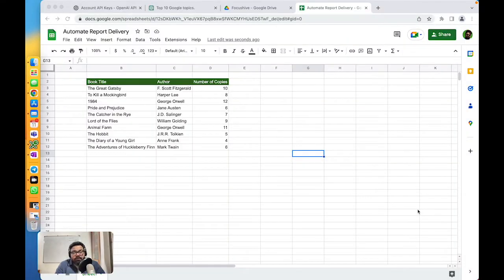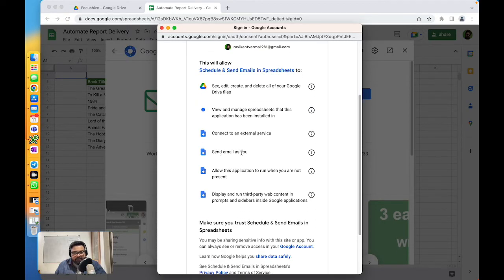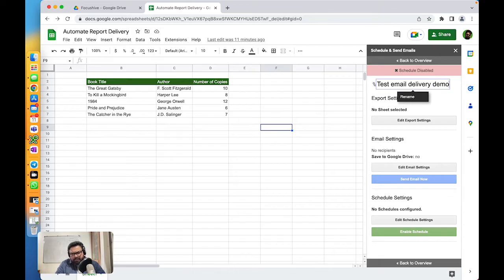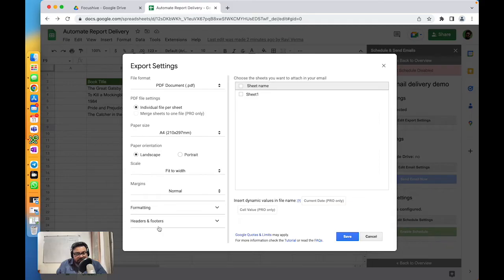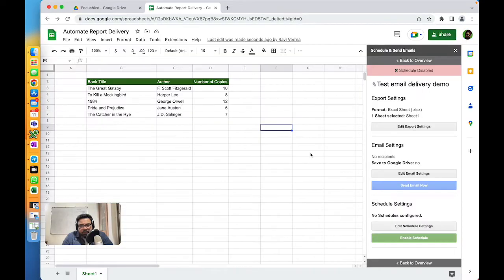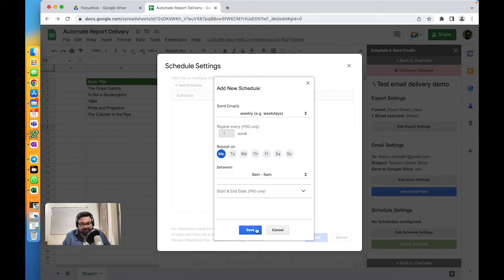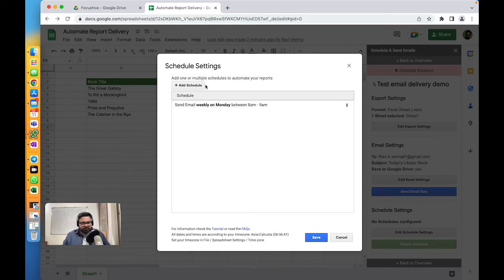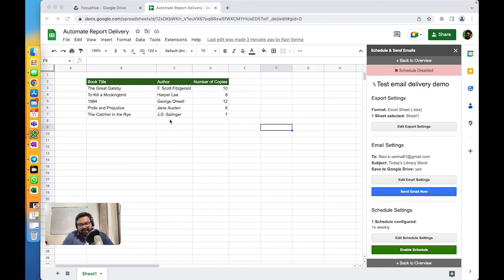"Send reports with Google Sheets automatically (Step-by-Step Tutorial)"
In this tutorial, you'll learn how to send reports using Google Sheets automatically. Whether you're a business owner, marketer, or analyst, manually creating reports can be time-consuming and prone to errors. With Google Sheets, you can automate the process and save yourself a lot of time and effort.

By the end of this tutorial, you'll have a fully automated reporting system that saves you time. So, whether you're a beginner or an experienced user, be sure to watch this tutorial and start automating your reports with Google Sheets today!